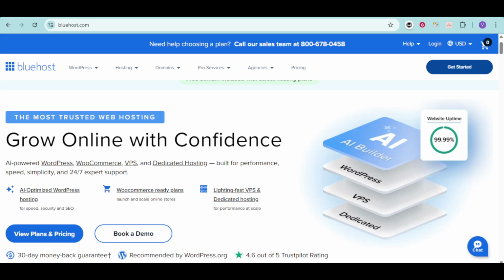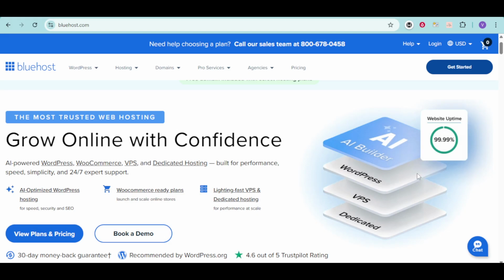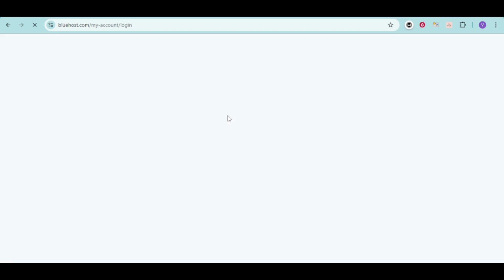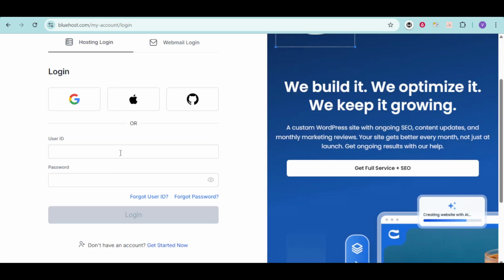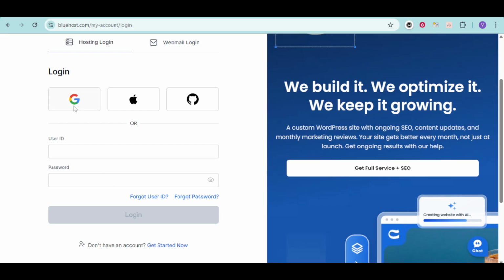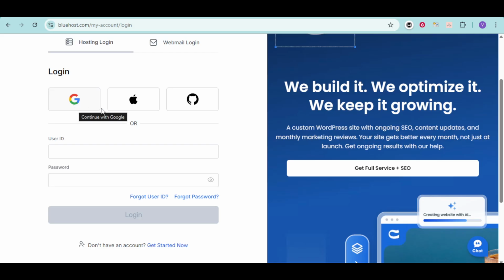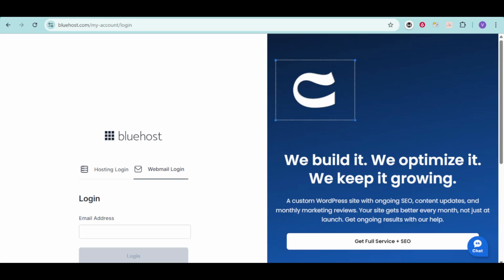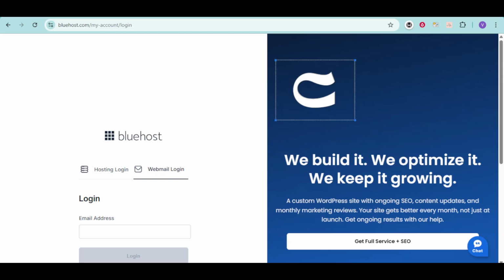How to Login to Bluehost Hosting 2026 (Simple Step)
In this comprehensive tutorial, we will guide you through the straightforward process of logging into your Bluehost hosting account. Whether you're a beginner or simply need a refresher, this video covers all the steps necessary to access your website's control panel quickly and efficiently. Understanding how to navigate your Bluehost account is crucial for managing your hosting needs effectively.

By the end of this video, you will clearly understand the login process and useful tips to troubleshoot common issues. Watch till the end to ensure you're fully equipped to manage your hosting services effectively.